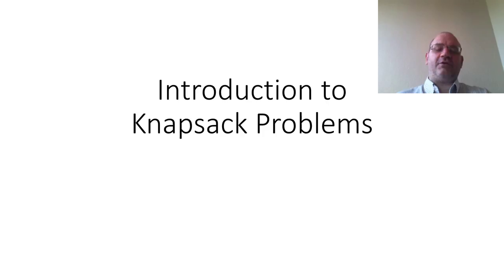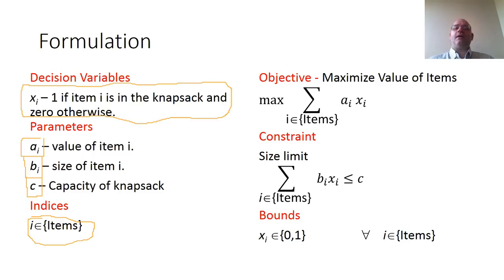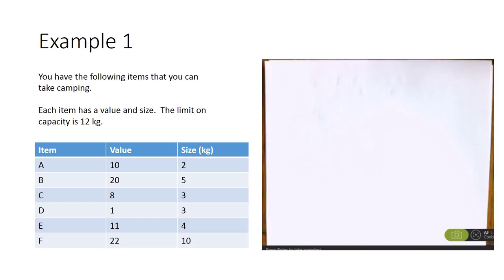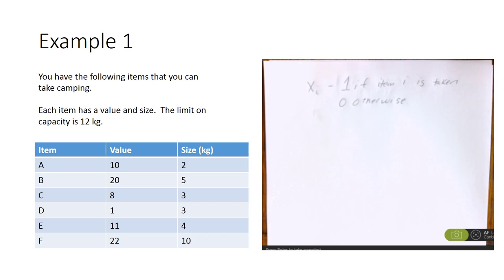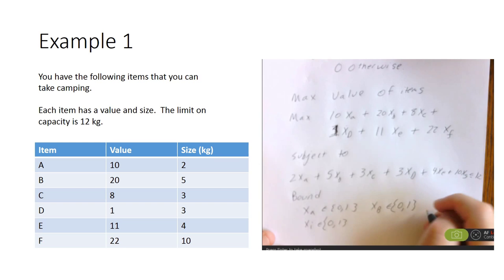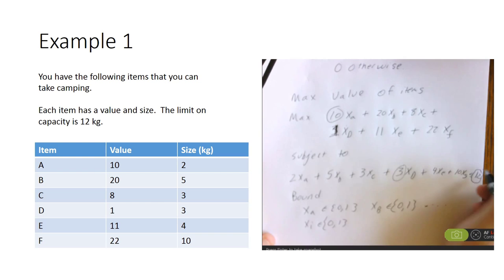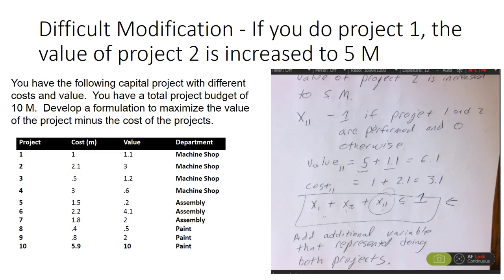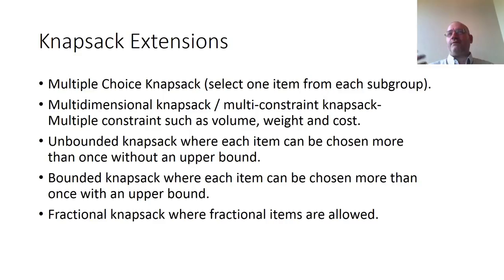Basic Introduction to Knapsack Video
A breif introduction to the knapsack formulation.